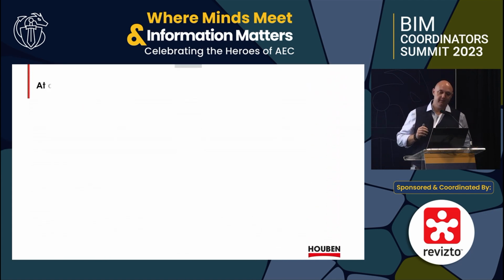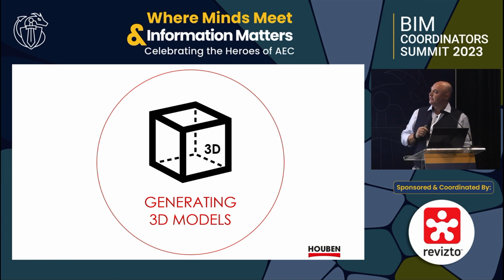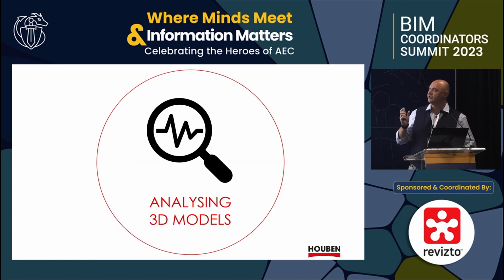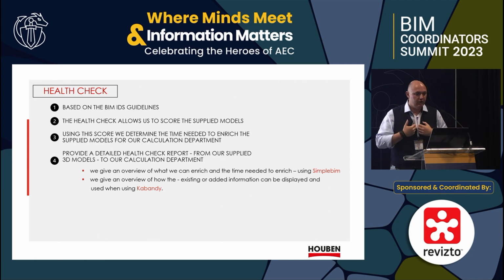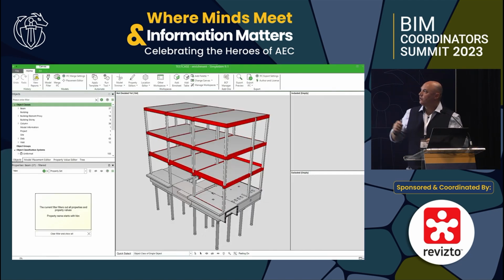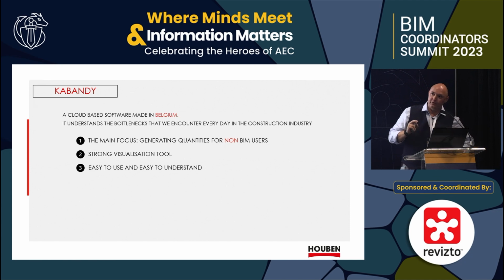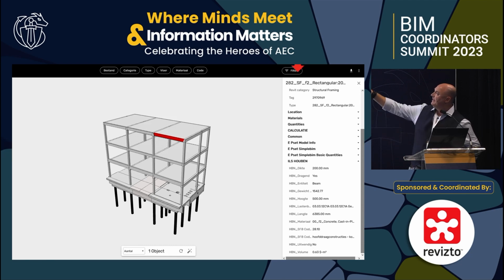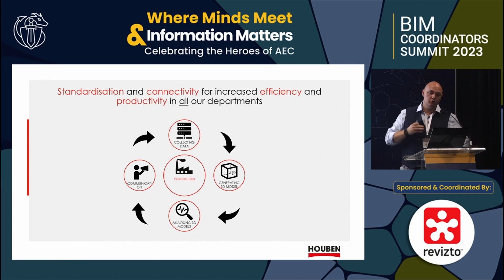Daniel De Ridder: Key Tasks of a BIM Coordinator from the Contractor’s Point of View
Daniel De Ridder, from Houben nv, talks about "Key Tasks of a BIM Coordinator from the Contractor’s Point of View".